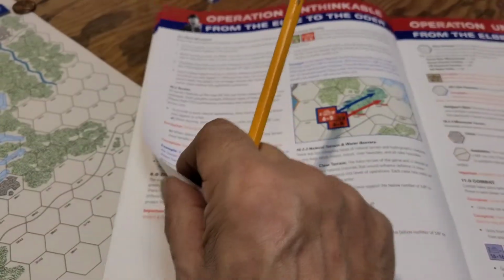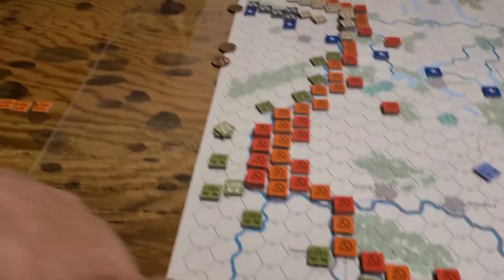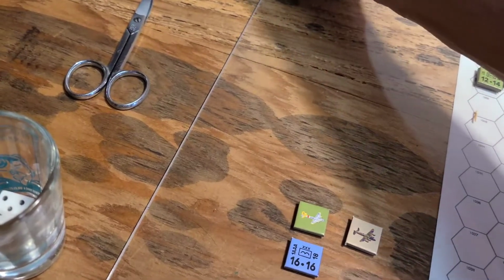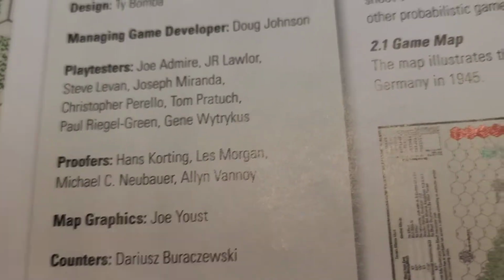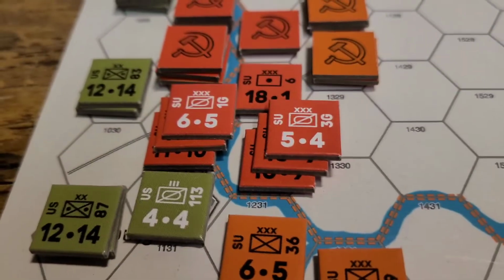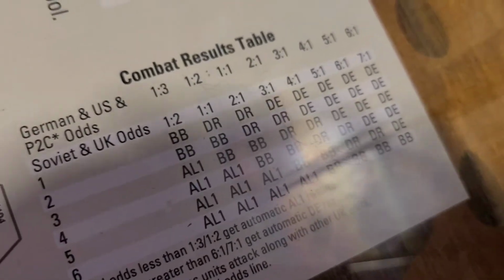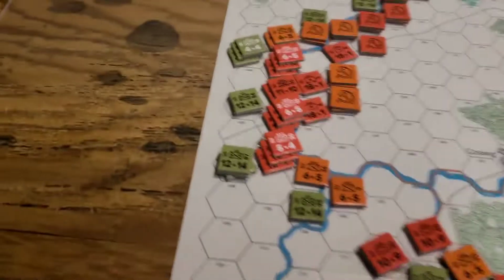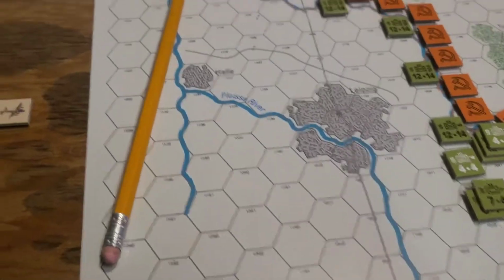Operation Unthinkable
Allied movement after combat & the Soviets Respond  !
Note : minor mistakes discovered ( of course ) & corrected at the end of video.
One being a die roll of 4 , I mistook as a five ? Eye Dr time ?